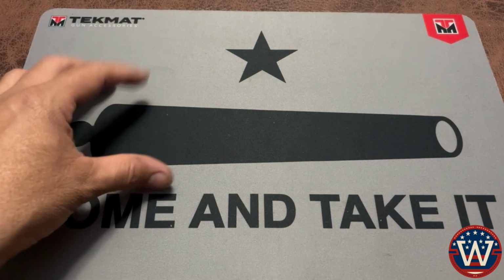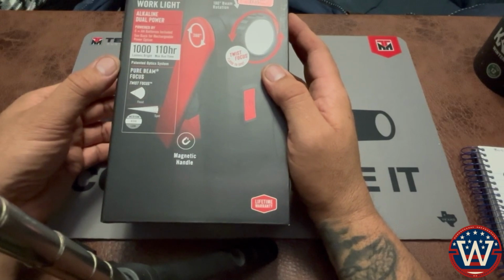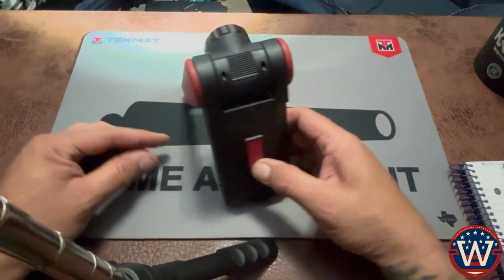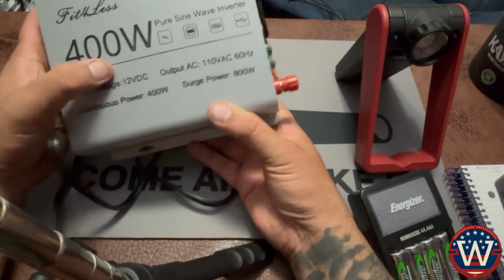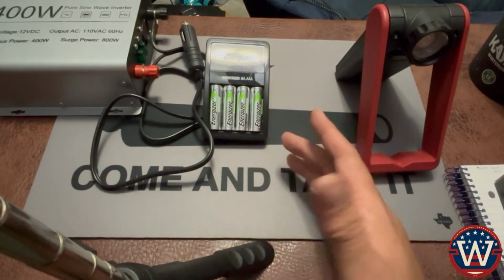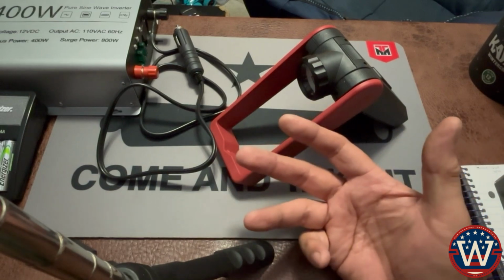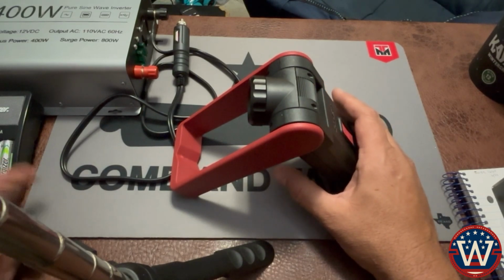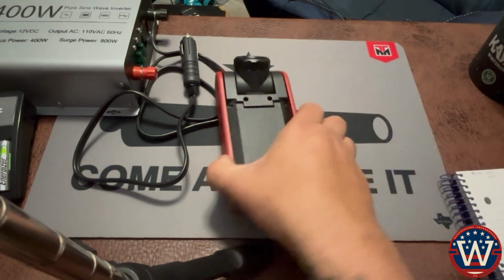Vehicle EDC - What are you carrying?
Welcome to Whitty's Gear Reviews! Today we will be introducing...

Our Truck EDC! How we get power as well as a new item! Don't forget to check out local discount stores to find good deals on EDC gear!

Coast Light (More expensive here):
Battery charger